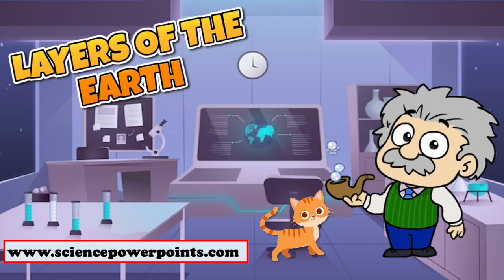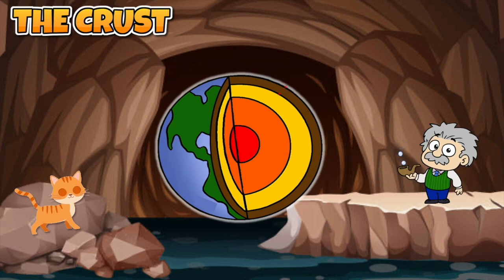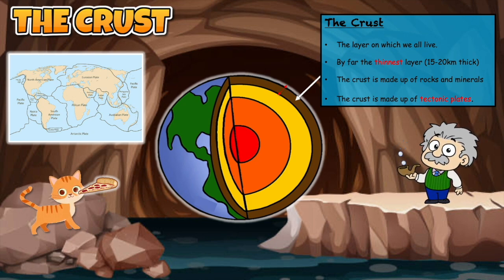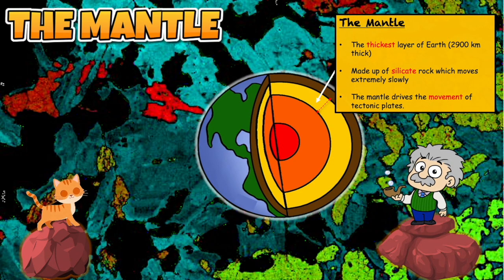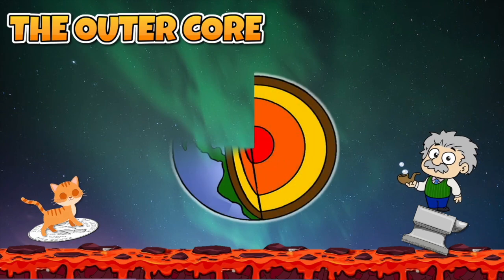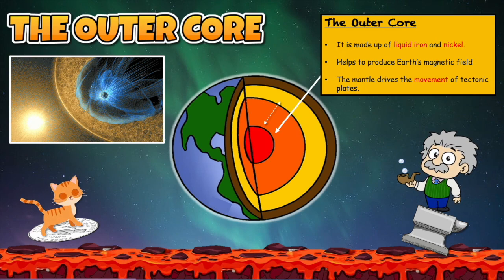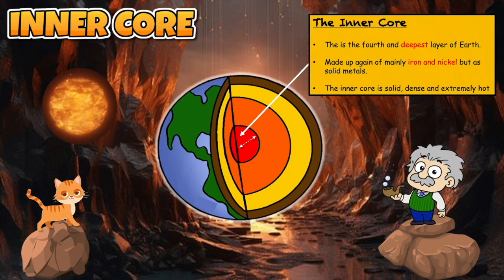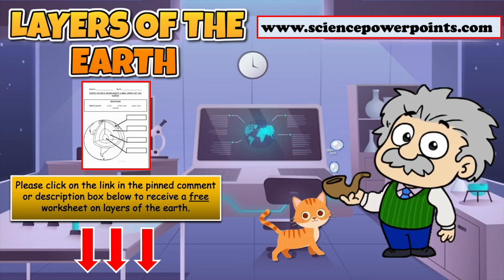Layers and Parts Of The Earth | Crust | Mantle | Outer Core |Inner Core| Middle School Earth Science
0Layers Of The Earth Video For Middle School Science Students (Earth Science)

Layers Of The Earth free worksheet.

Timestamp
0:00 Introduction
0:26 The Crust
1:16 The Mantle
1:48 The Outer Core
2:29 The Inner Core
3:00 Visit